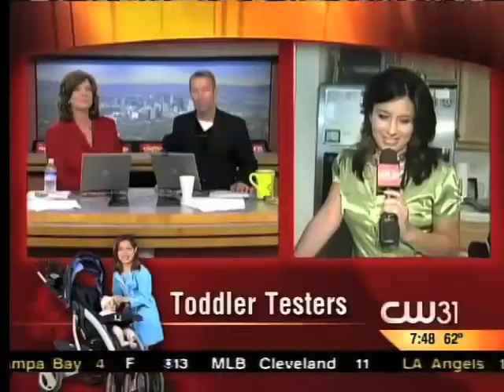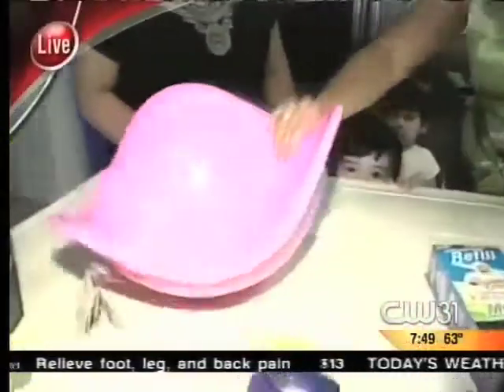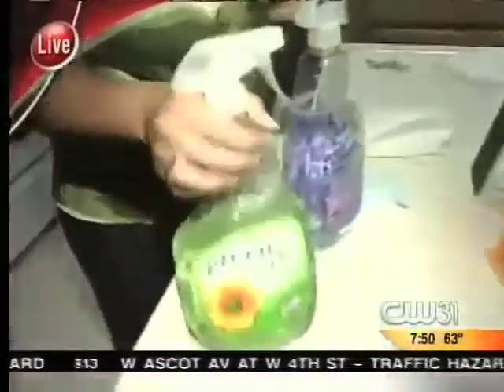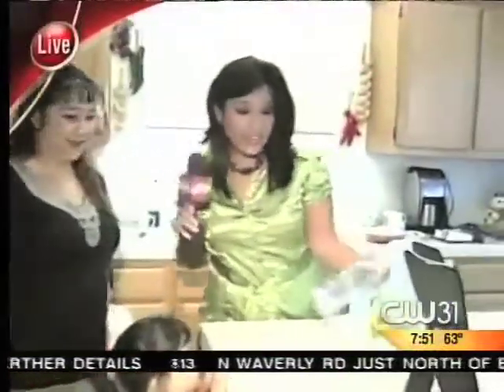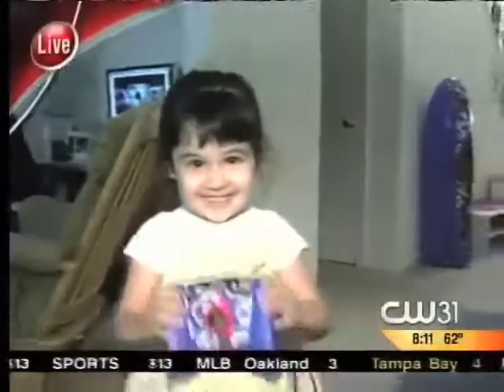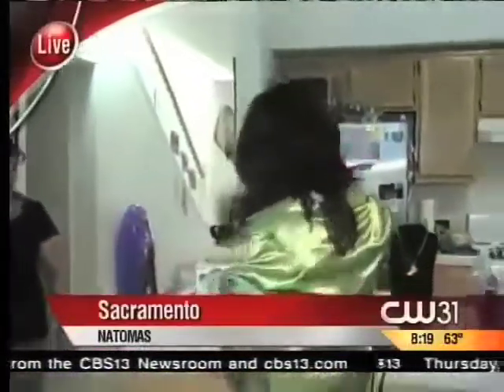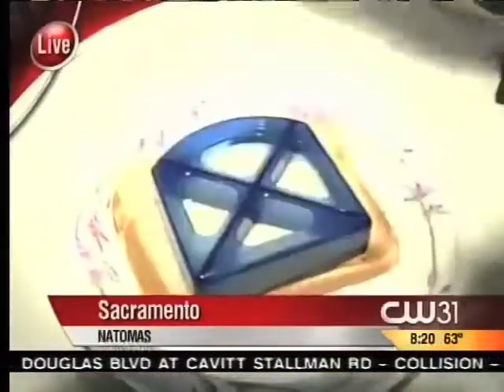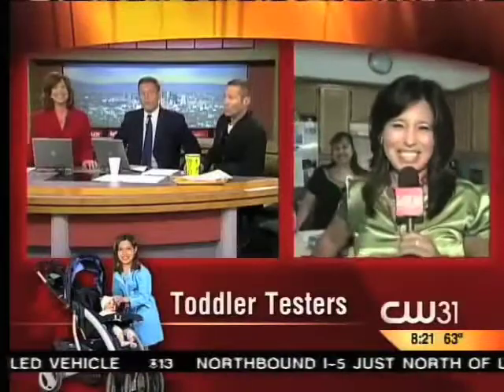Mommy Brain Reports on Good Day Sacramento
Julissa Ortiz came by to check out Mommy Brain Reports. We tested and reviewed a few product Live on the air!